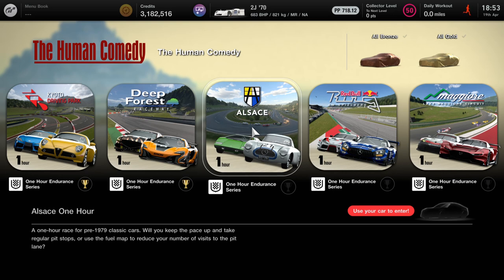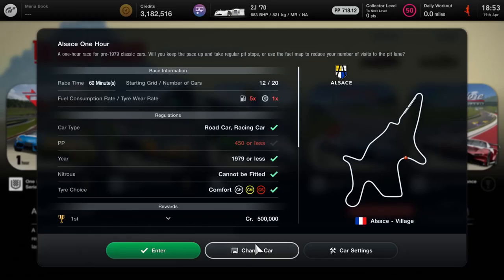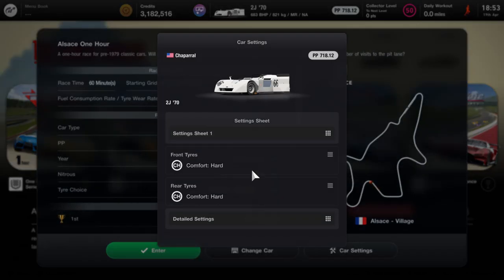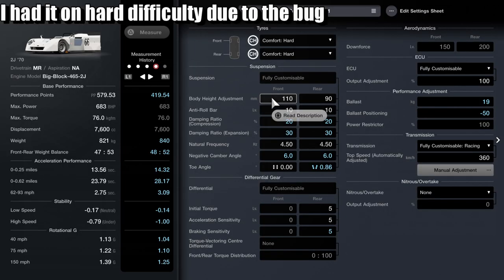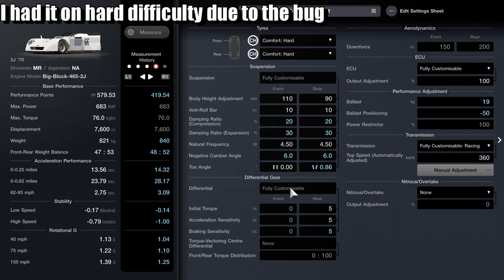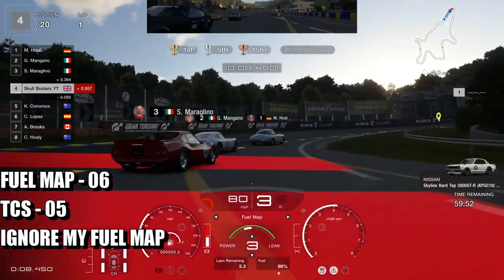Gran Turismo 7 - The Human Comedy 06 Alsace 1 Hour Endurance Guide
00:00 - Intro
00:37 - Tuning Shop
00:48 - Tuning Setup
01:14 - Start
01:28 - Fastest Lap From Stint 01
03:48 - 1st Pitstop
04:13 - Fastest Lap From Stint 02
06:32 - 2nd Pitstop
06:50 - You can stop at the line

In Gran Turismo 7 there are mission that you can complete, this set is The Human Comedy and this is mission 06 which is race on 'Alsace '